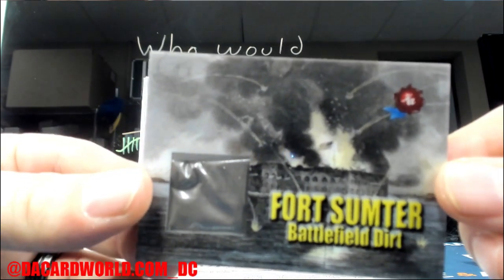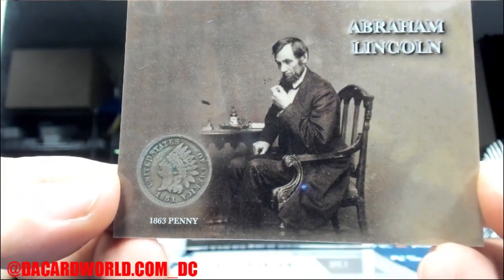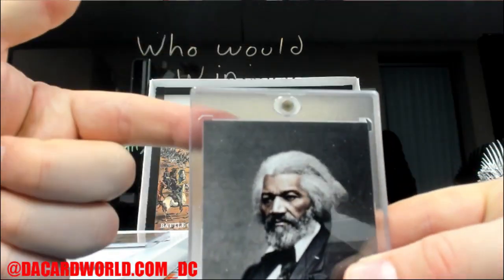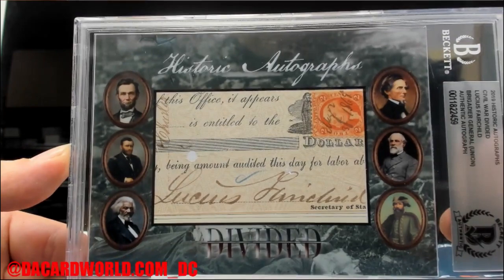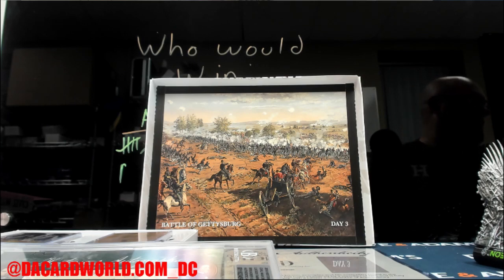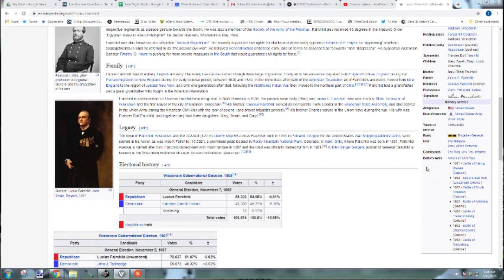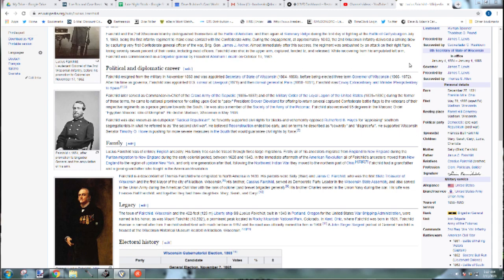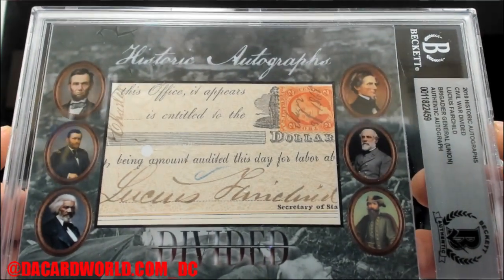Justin's Historic Autographs Civil War Divided personal break